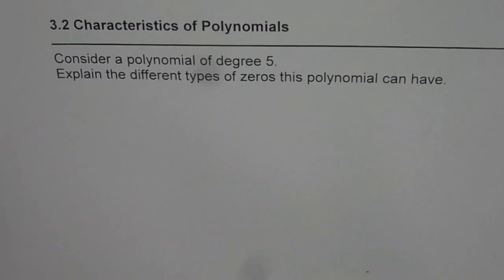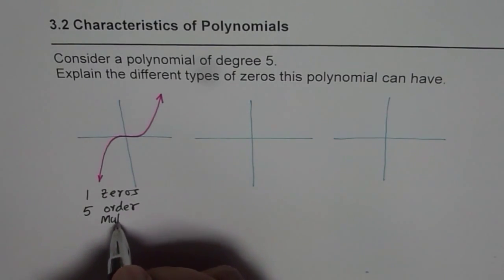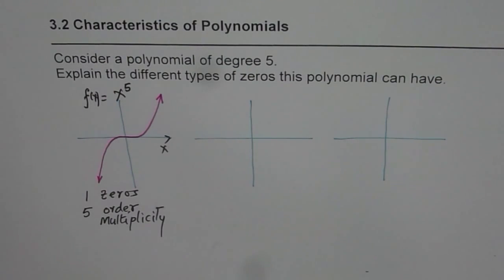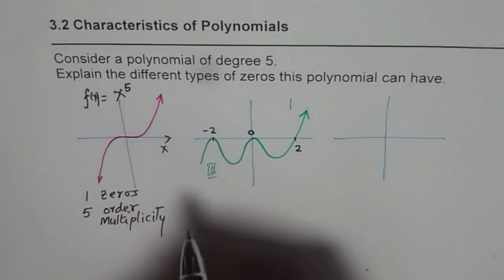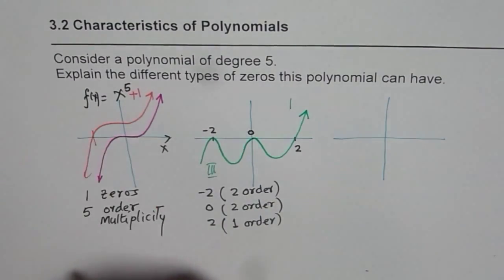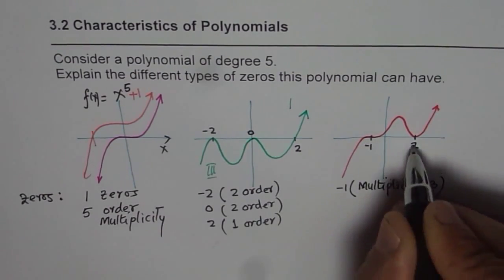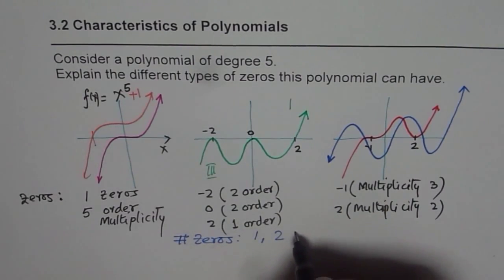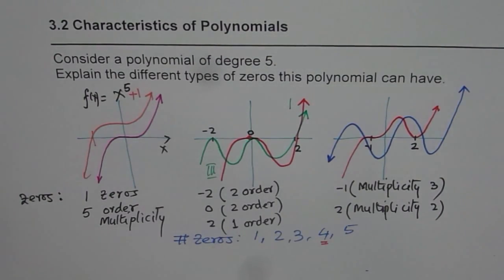Write Possible Types of Zeros for Qunitic Polynomial